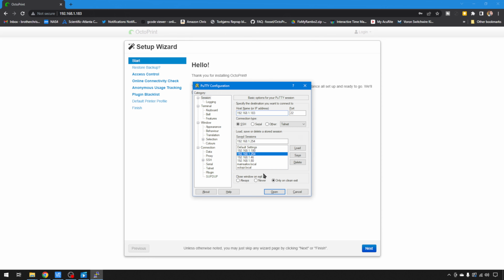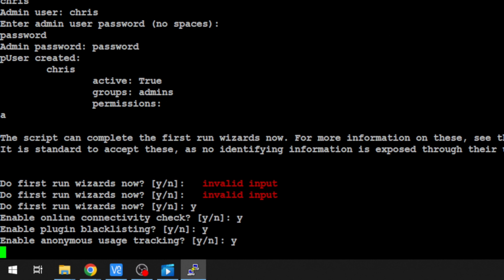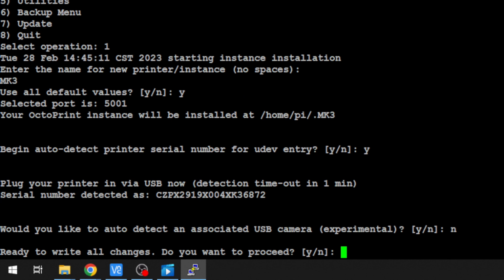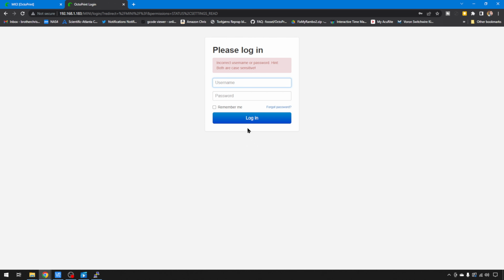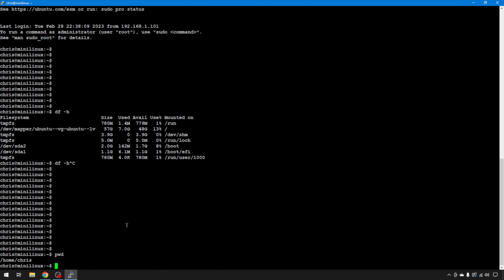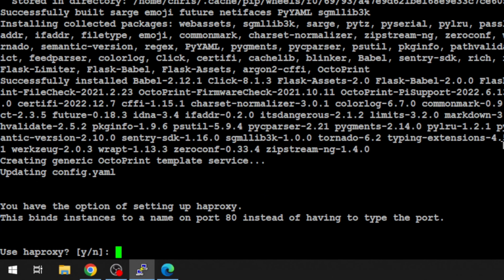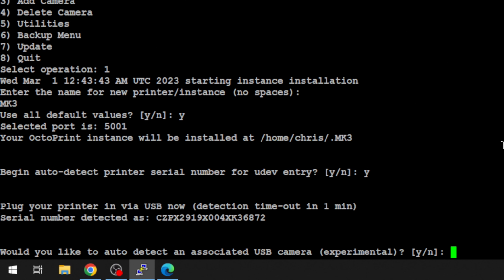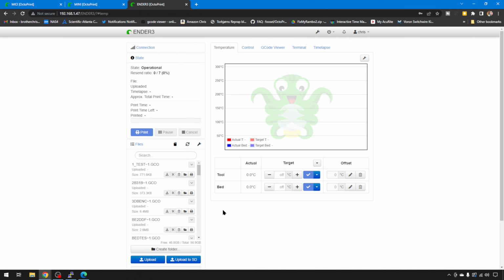OctoPrint - Multiple Instance Setup - Raspberry Pi & Linux - Chris's Basement - 2023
Today we set up multiple printers on Raspberry Pi and on a Linux Server. Easy-peasy!

00:00 Introduction
01:35 Multi Raspberry Pi
11:24 Multi Linux Set up
19:47 Conclusion

Helpful videos:
FAST multiple octoprint instances for OctoPi and Ubuntu

Amazon (aff) [US DE GB CA IT ES FR JP]:

Find Me Over On Twitter!